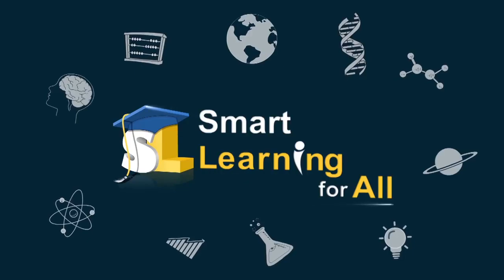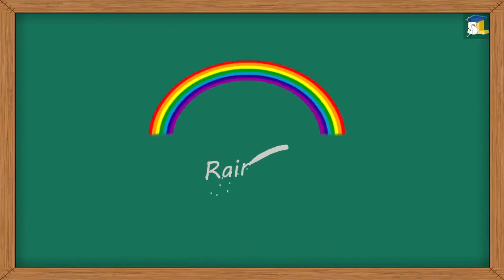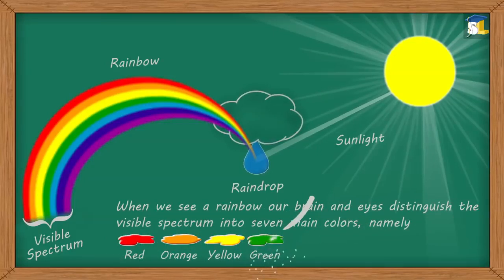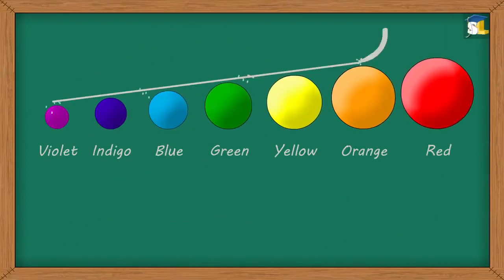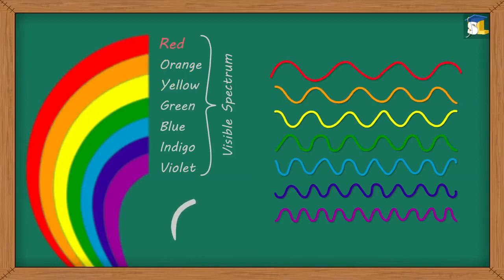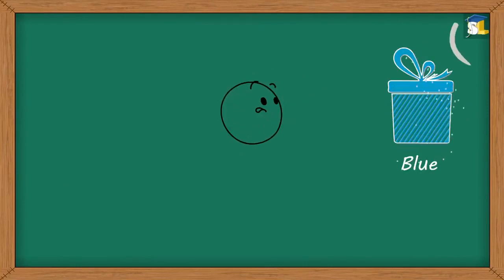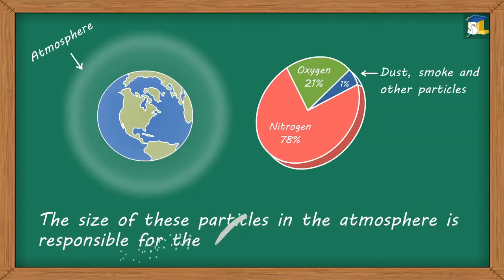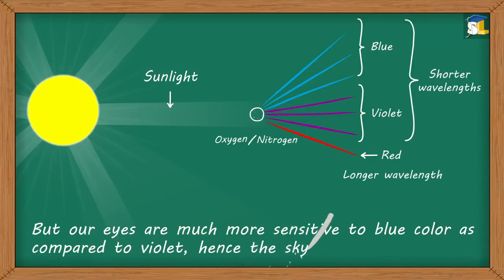Tyndall Effect Why does the sky appear blue